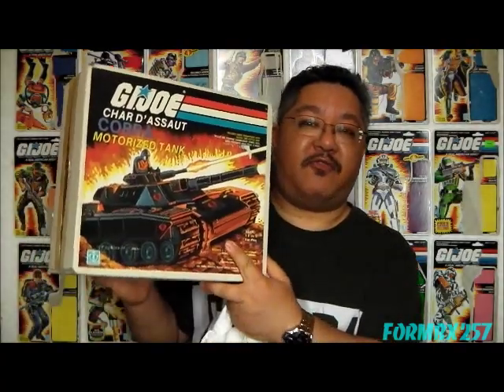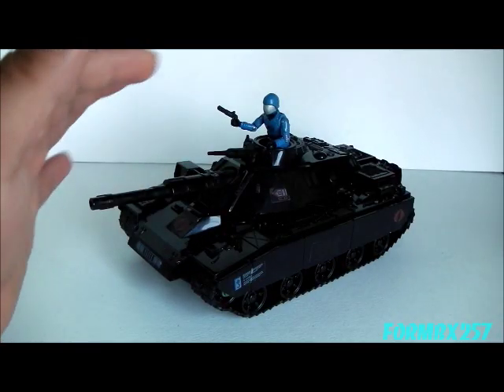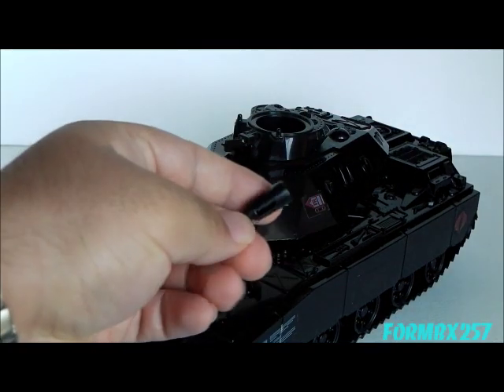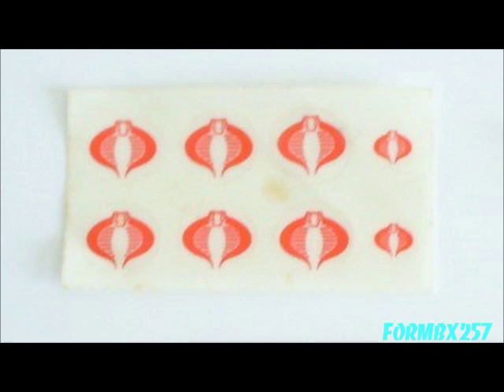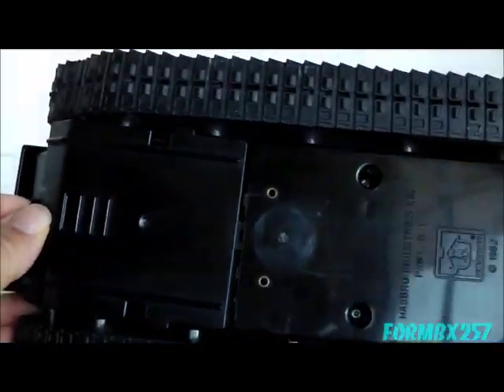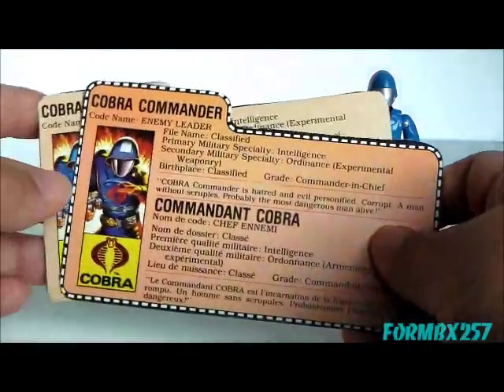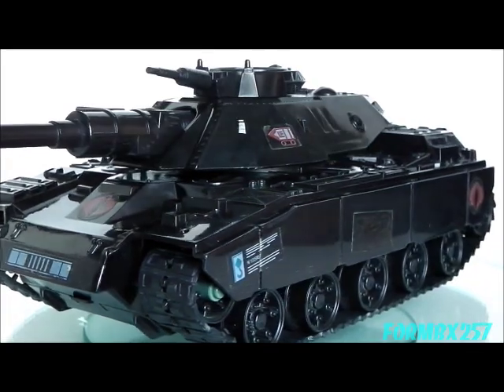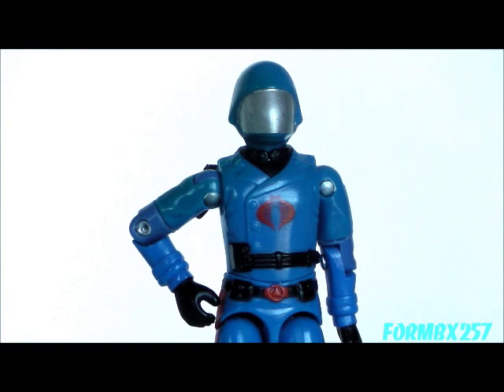1984 Cobra Motorized Tank (Consumers Distributing Canada exclusive) G.I. Joe review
A review of the famous Consumers Distributing Canadian exclusive Cobra Motorized Tank, better known in collector circles as the "Black MOBAT".  First released in 1984, it came with a 1983 Cobra Commander figure for a driver.  While highly sought-after today by collectors, it was unpopular at the time and it could still be found in catalogs as late as 1989. It is often mistaken for the equally rare 1985 Sears Cobra Crimson Attack Tank (CAT) which was released in Canada during the same time frame.  There is a known variation: early versions came with "red outline 788" HISS sticker sheet, later versions came with a "big 6 x small 2" red Cobra symbol sticker sheet.